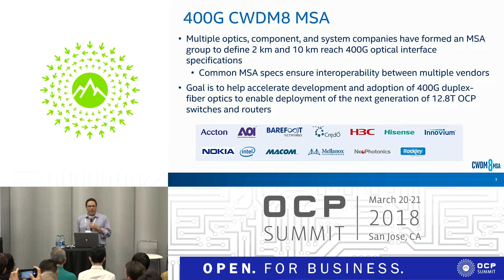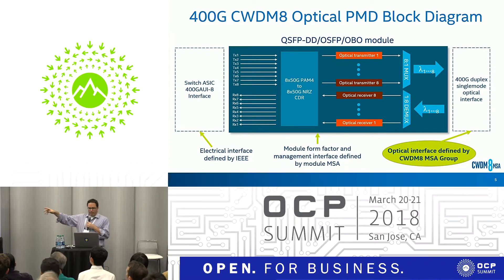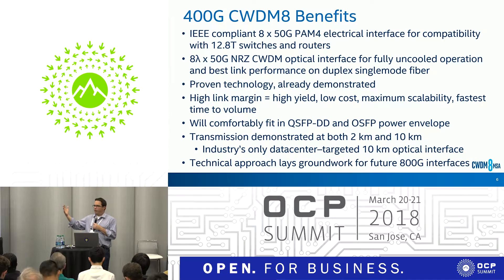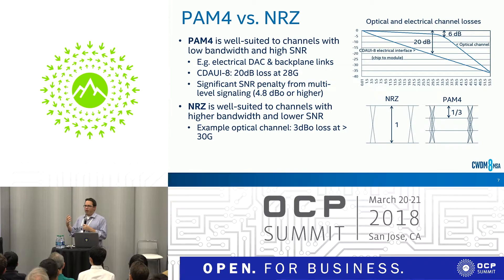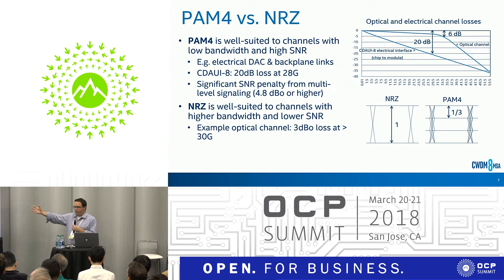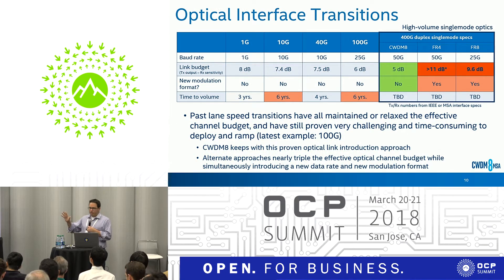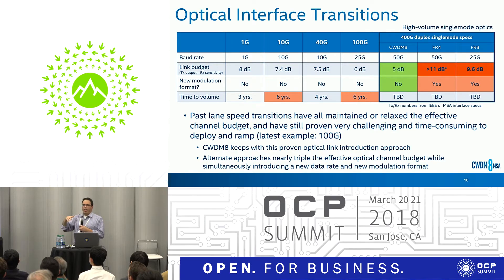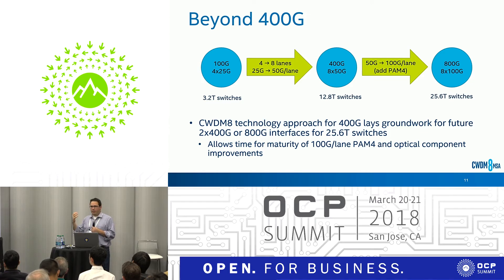OCPUS18 – 400G CWDM8 Optics for Next Generation Data Center Networks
Speaker: Scott Schube, Intel